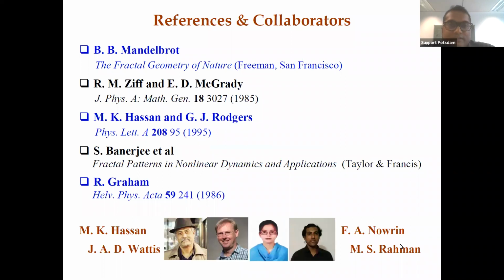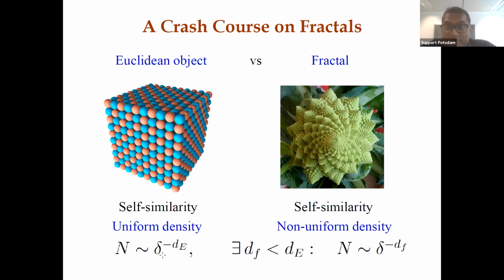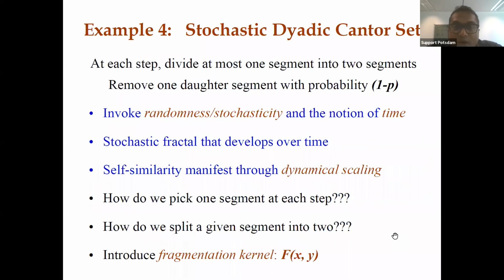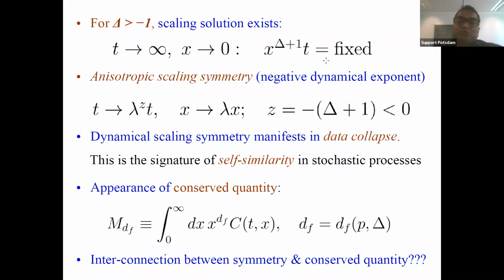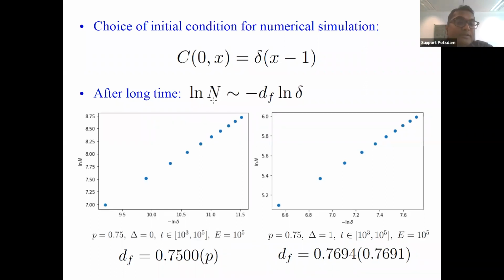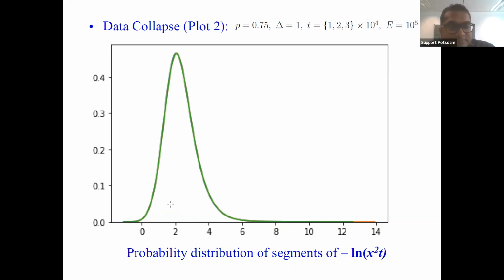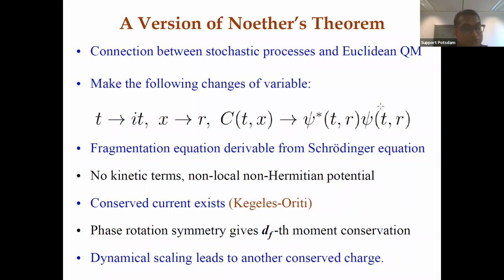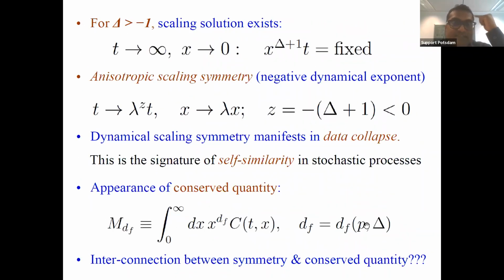Rakibur Rahman -- Fragmentation Equation, Stochastic Fractal and Noether's Theorem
Abstract:

We study the binary fragmentation problem where, at each fragmentation event, one of the daughter segments may disappear with certain probability. Described by a stochastic dyadic Cantor set, the system evolves in time to become a fractal. With the generalized product kernel (for which segments undergo fragmentation at a breakup point given by the beta distribution, with a rate proportional to length-to-some-power), we demonstrate the existence of a fractal dimension and self-similarity, thereby establishing the fractal nature of the system. We also show that there appear certain conserved quantities, and that they could be understood as Noether charges of the corresponding Euclidean quantum-mechanical system that describes an infinitely-heavy particle in a non-local non-Hermitian potential.